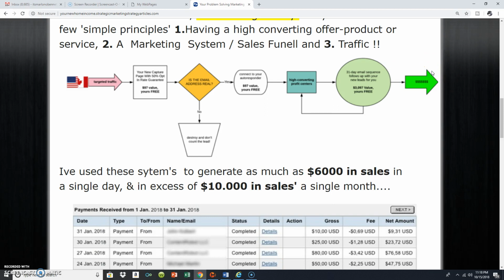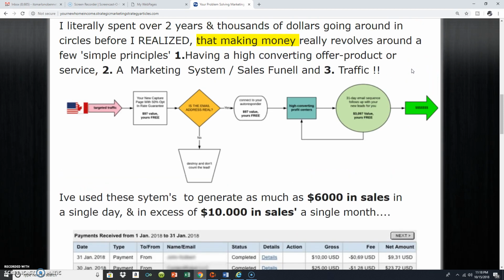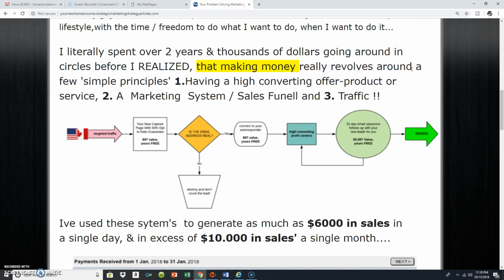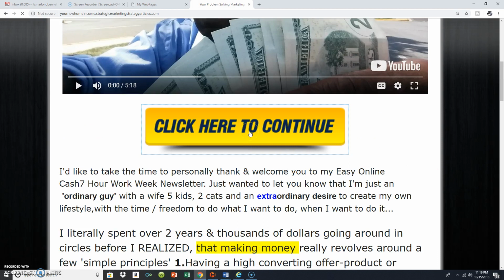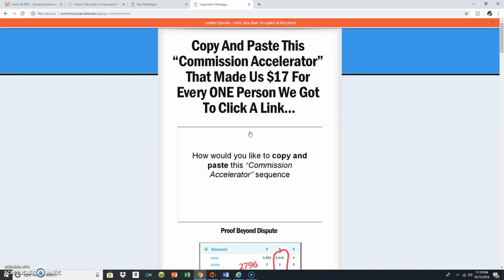How To Make Money On The Internet With Email Marketing Video One-Introduction !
How To Make Money On The Internet With Automated Marketing Systems & Email Marketing Video One-Introduction !

In THE VERY 1ST installment of my New Yotube Video Series “How To Make Money On The Internet With Email Marketing & Automated Marketing & Sales System’s and Funnels, I am actually covering the 3 Basic Components of an “Automated Marketing System

Which Are

1.A Capture or Landing Page-Redirecting to Your

2. Landing Page High-Converging Offer-Powered by a VSL or Video Sales Letter

3. A Call to Action- Where Your Potential Prospects Can Purchase

Hands down it’s the simplest & easiest way to make money from home online and grow & scale a business.

Marlon O Bennett “The Original Student Of The Game Internet Marketing

P/s & by the way…

If you’re ready to get set up with your very own ‘Automated Marketing System & Sales Funnel.

 Be  there or be square”